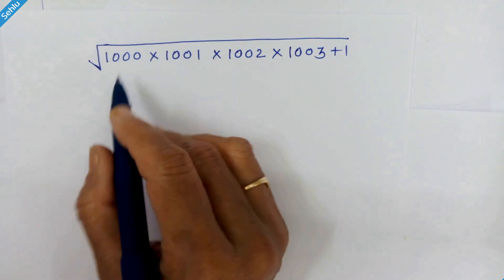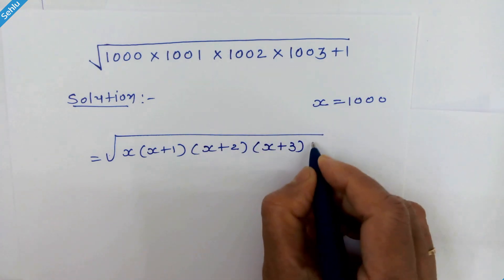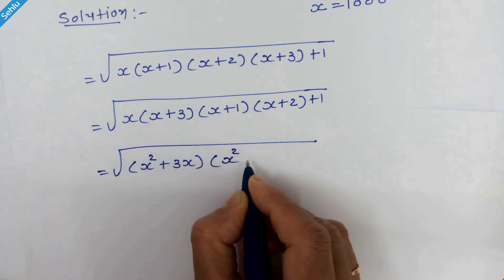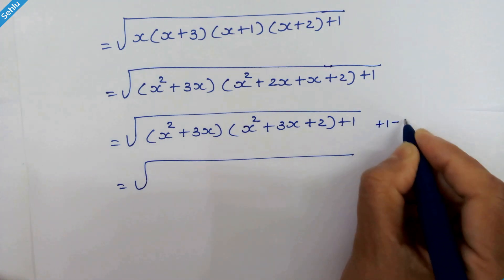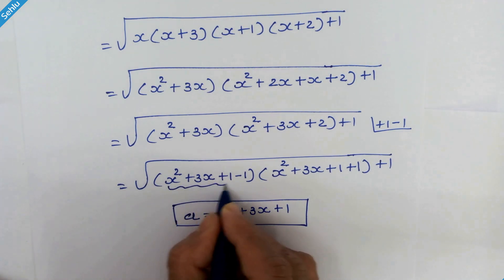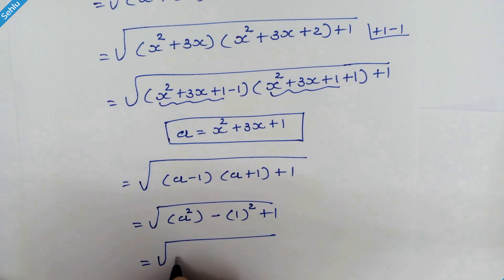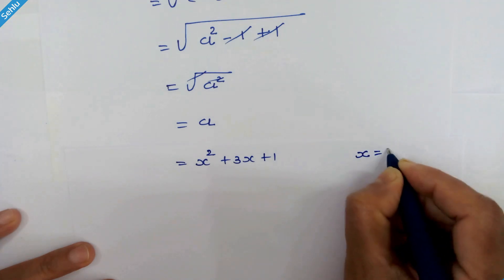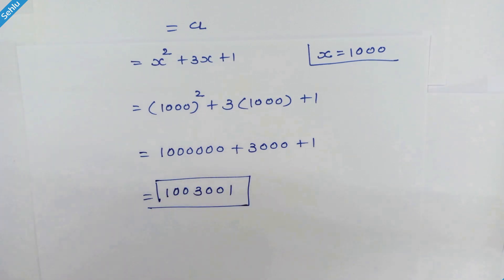Can You Simplify This Complex Math Problem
Hint : "Difference of Squares"
Another hint : all the multiplying values are consecutive numbers.

math aptitude

In this video a rule of difference of squares is used.
The Difference of Two Squares theorem states that if a quadratic equation can be written as a difference between two squares, then it can be factored into two binomials. One binomial is the sum of the square roots, and the other is the difference of the square roots. This is sometimes shown by the expression A² - B² = (A + B) (A - B).
A difference of squares can be rewritten as factors containing the same terms but opposite signs. This is because the middle terms cancel each other out when the two factors are multiplied.